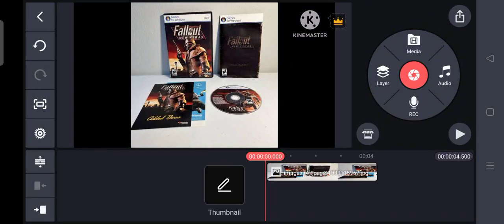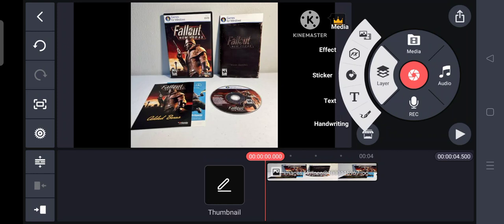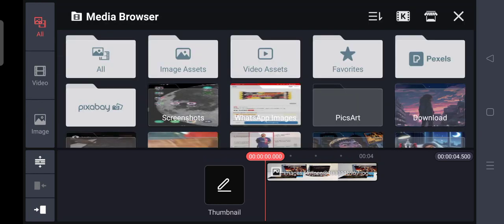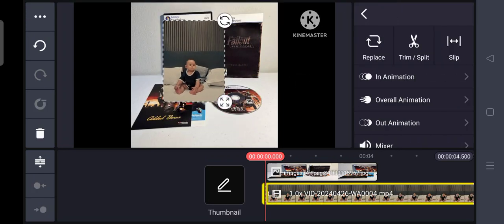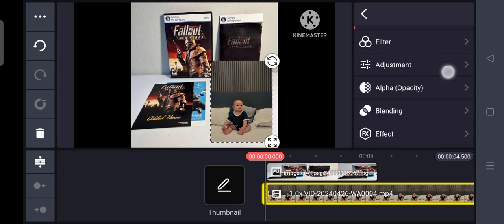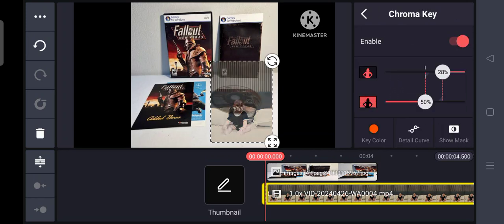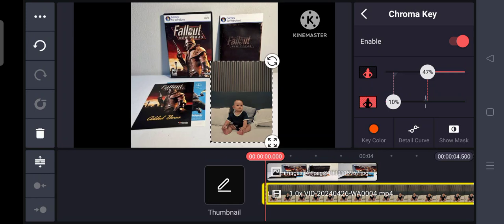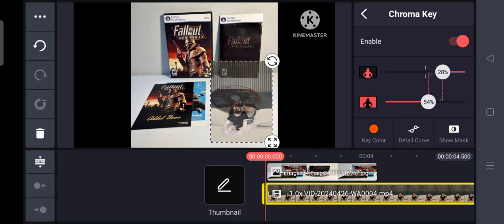⭐ APP EXPERT: How to edit videos using chroma key effect in kinemaster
How to edit videos using chroma key effect in kinemaster.